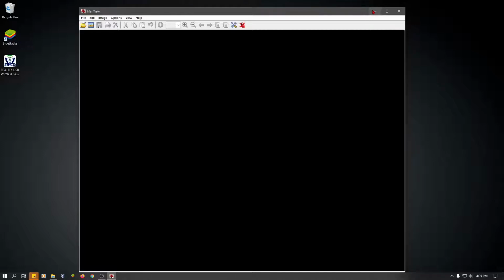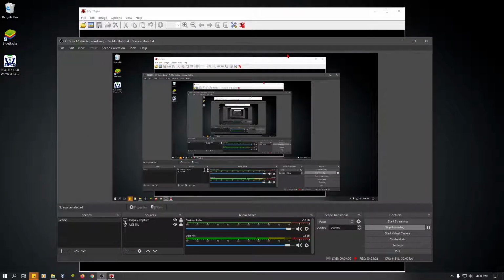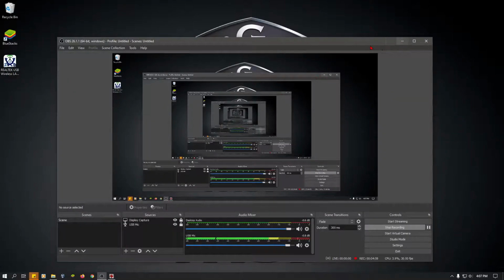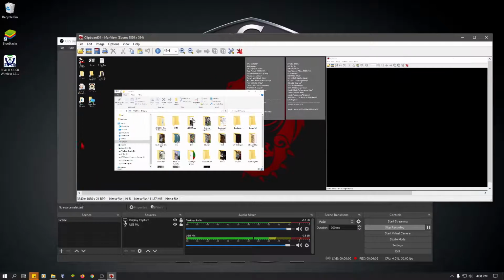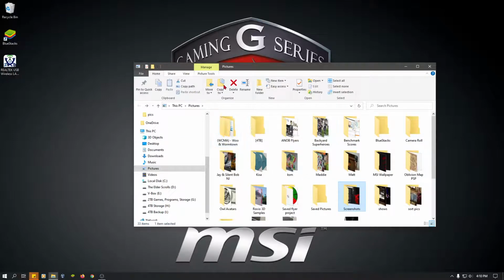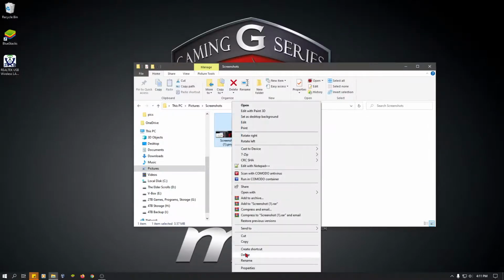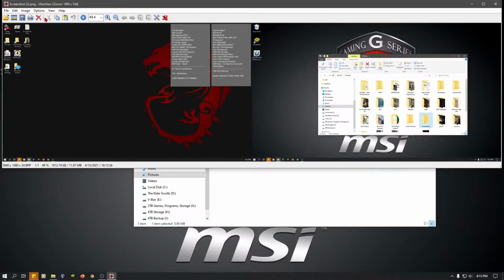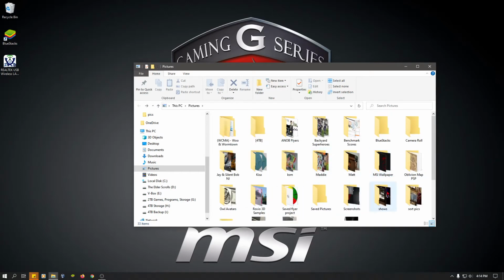Two Different Ways To Use The Screenshot Function (4/15/21)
In this video I show you how to screen shot your desktop(s) using Irfran View and the print screen hot keys, such as Windows + PrtSc (Print Screen) keys or Alt and PrtSc keys.